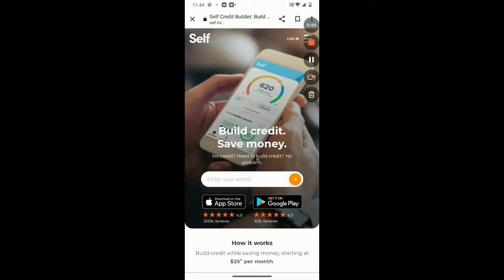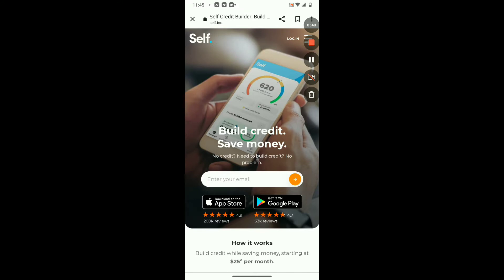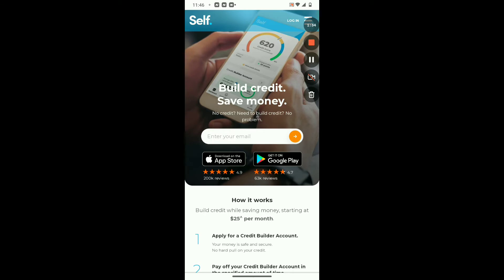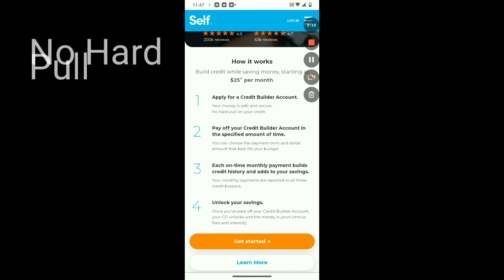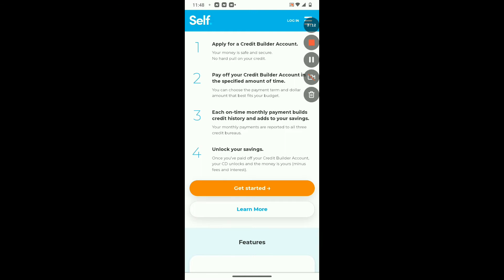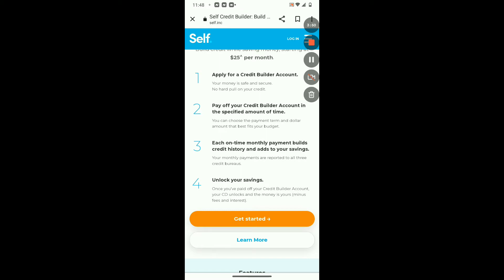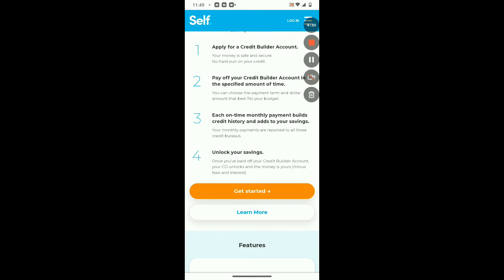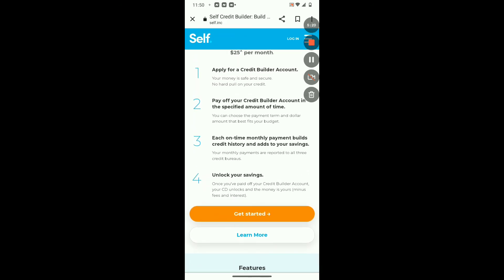Invest In Self By Utilizing The SELF App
In This Video I Will Be Elaborating On The SELF App. This App Can Be Used To Build Your Personal Credit Score , While Helping You Save Money Along The Way!

And Remember To Tell A Friend To Tell A Friend